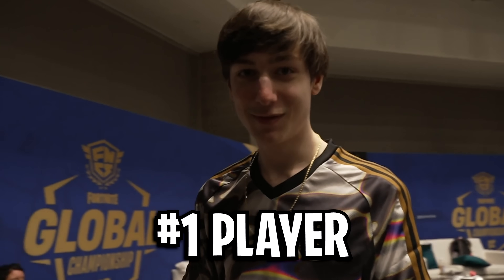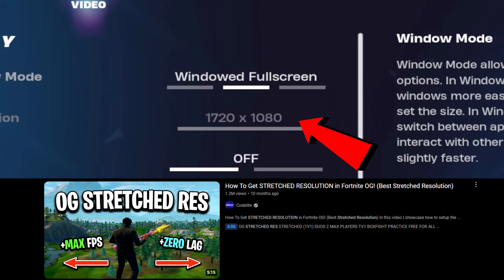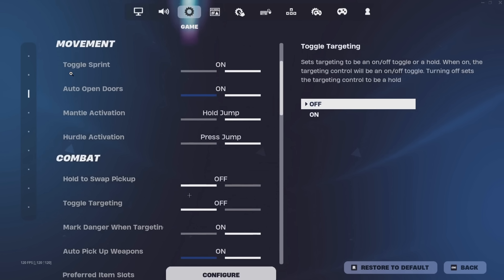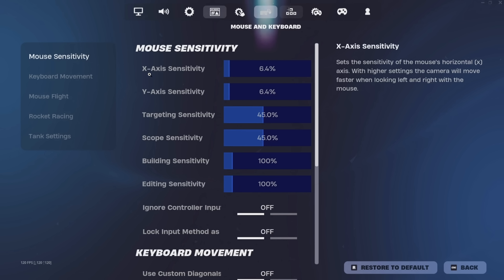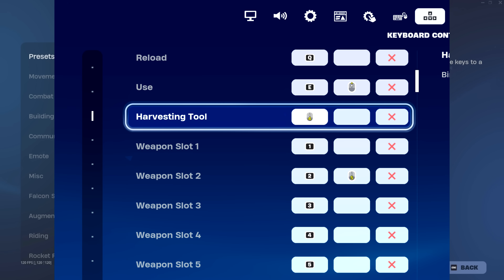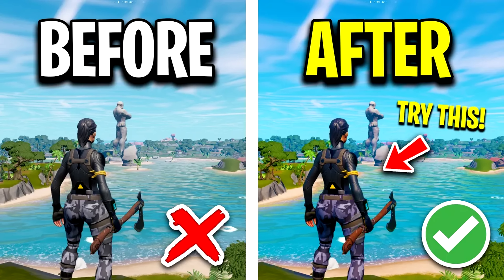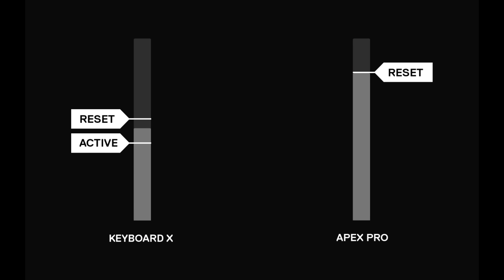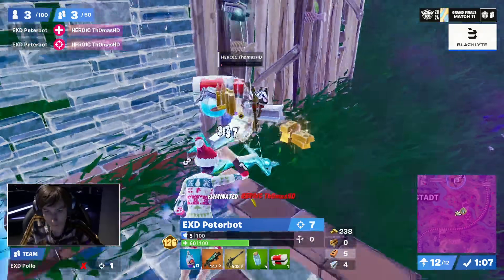PETERBOT'S Hidden Settings REVEALED!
Peterbot just revealed his Fortnite settings, nvidia settings and more on livestream. Find out what he uses to get ahead of the competition and come x4 FNCS Champion!

Timestamps:
0:00 Peterbots NEW Settings shown on livestream
3:08 Keybinds reveal
5:02 Windows Cross Cursor
5:18 Nvidia Color Settings
5:53 Keyboard Settings
6:51 Setup Update
7:45 Endscren